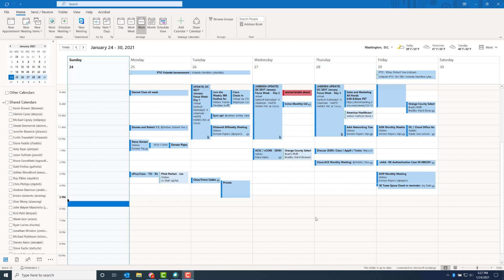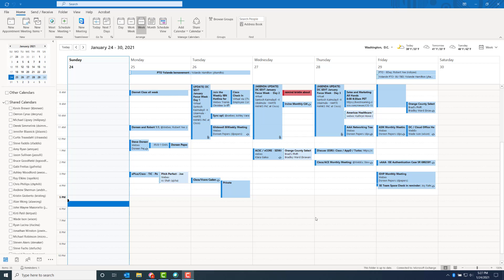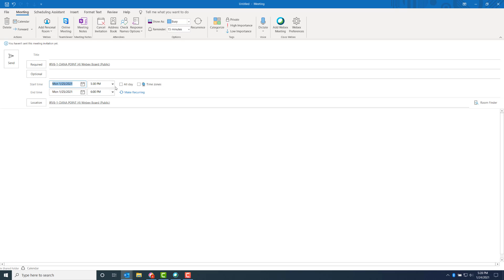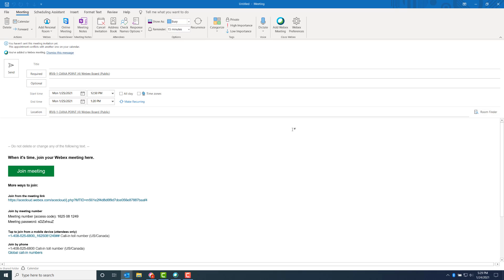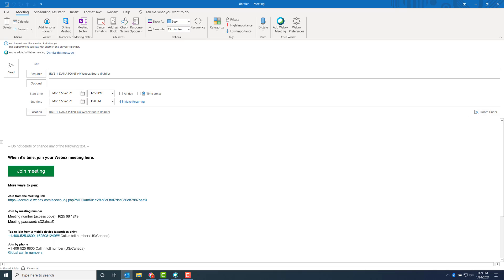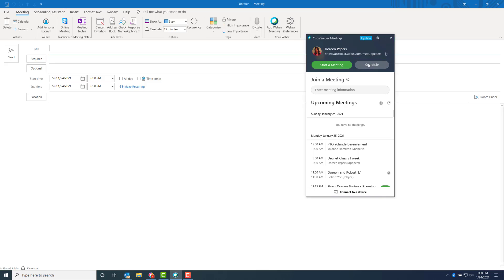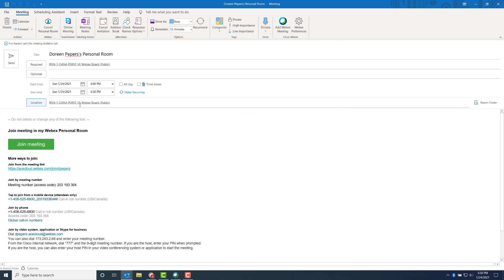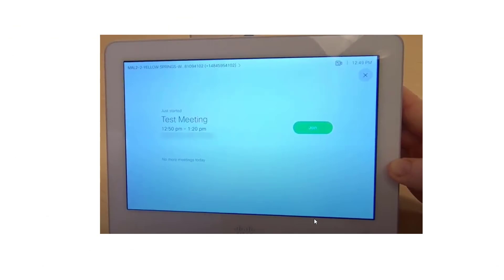Cisco One Button To Push (Demo)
Learn how to quickly schedule and join meetings from anywhere using any endpoint with Cisco's One Button To Push